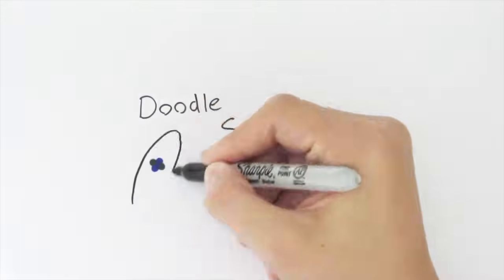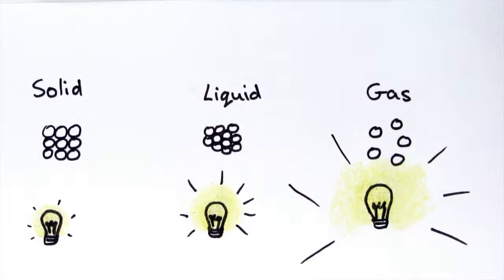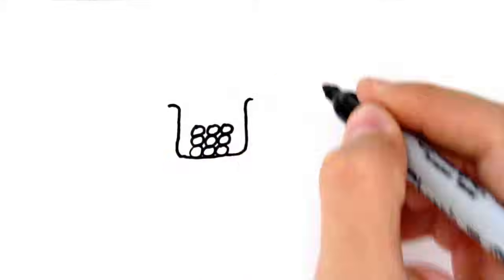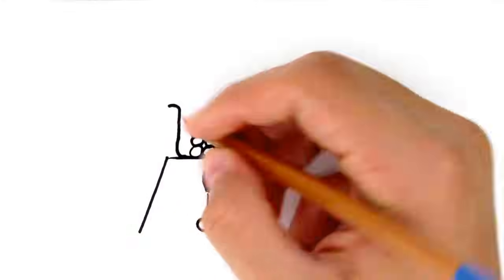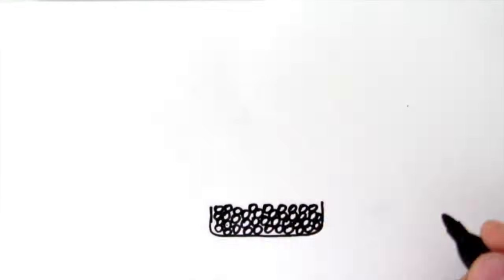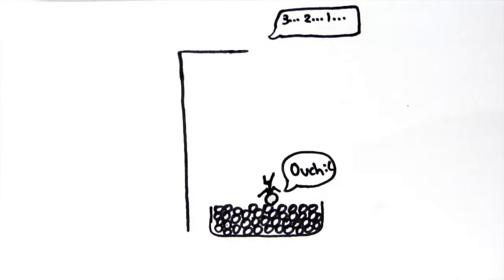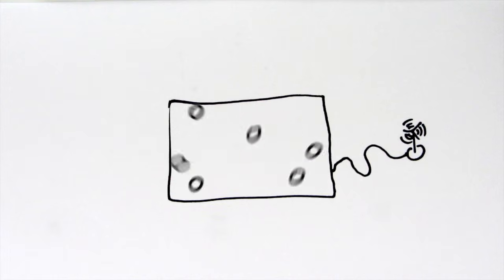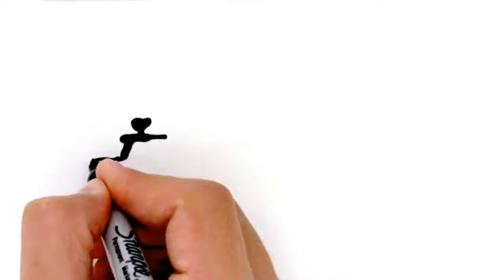The Kinetic Theory | GCSE Physics | Doodle Science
Here's a new Doodle Science video! This is my new Channel just for Doodle Science videos.

Script:
1. The kinetic theory explains the properties of the different states of matter. 2. All the particles in a solid liquid and gas are the same, the only thing that changes, is the amount of energy they have (turbine drawing). 3. Solids have a low amount of energy, too low to overcome the strong bonds that hold the particles together in a regular pattern, but not too low to stop movement all together, as they still vibrate about a fixed position. Solids are also incompressible because there is no free space for the particles to move into. If we give a solid some more energy, it will eventually loosen the bonds between the particles and allow them to move over each other and take the shape of its container, which is what we call a liquid. Similarly, liquids cannot be compressed because there are no free spaces between the particles. Which is why, if you were to jump of a really high diving board, the particles in the water below would for a split second represent the properties of concrete because the particles haven't had time to move out the way for the unfortunate diver. Gases have a lot of energy and move about their container very quickly and unlike solids and liquids, they can be compressed because there is lots of space for the particles to move into. Which is how a paintball gun works, by compressing the air very closely inside a tank and releasing it 4. in a short burst to propel the projectile onto someone's backside. OUCH!